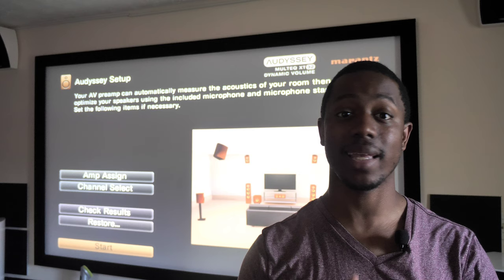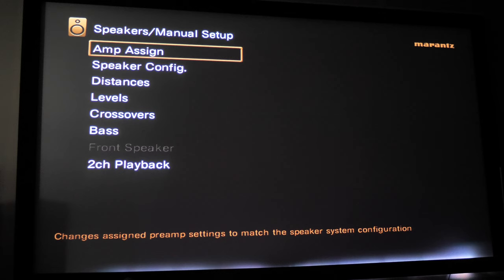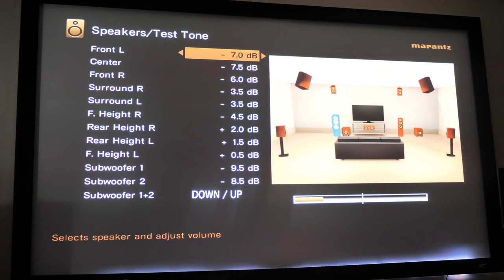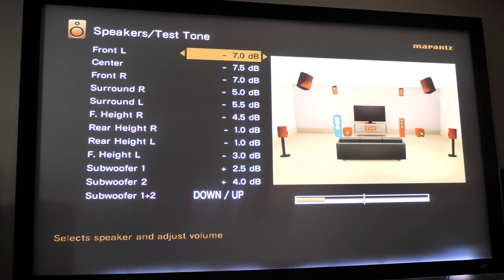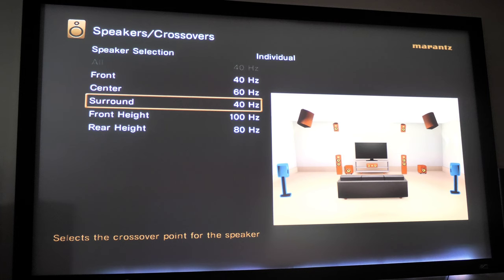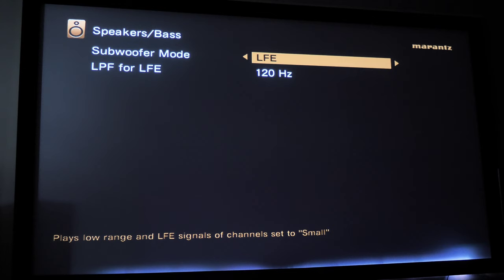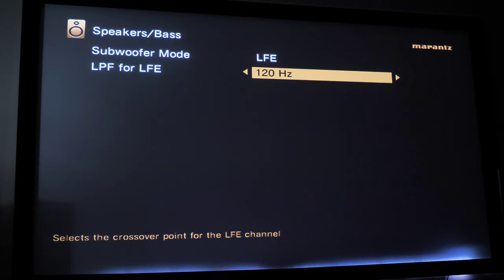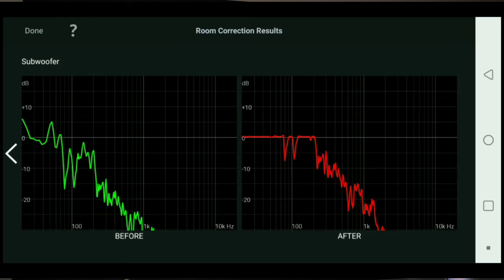How To Identify and Correct Receiver Calibration Mistakes